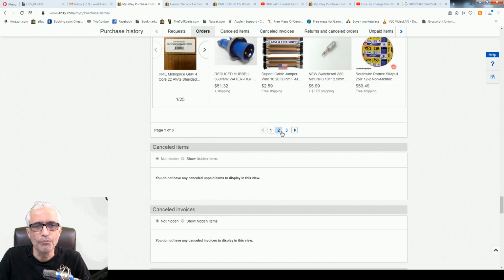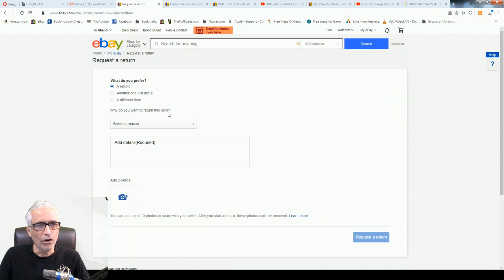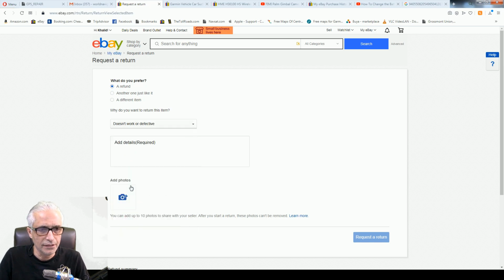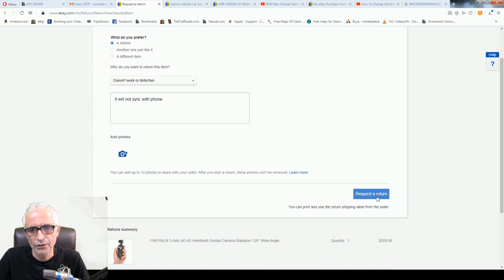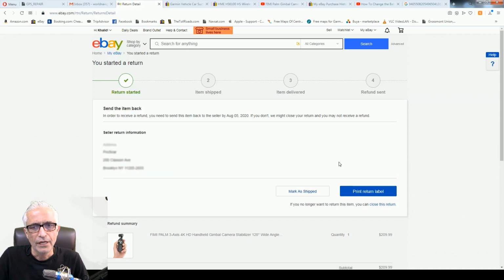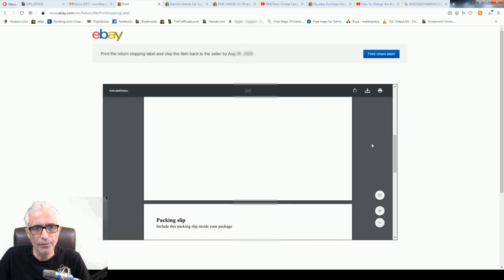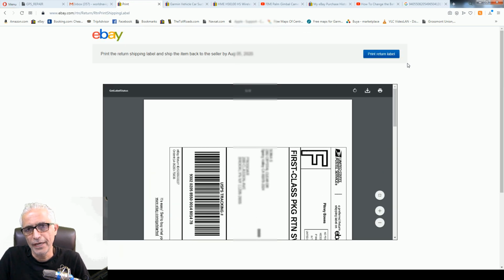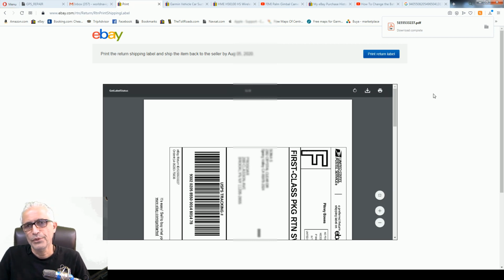How to use eBay's Free Returns to Print a free Return Label on a Product that you purchased on eBay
Most sellers offer free returns on eBay, which means they will cover the return shipping costs. If they don't you still have the option to purchase a return label through eBay.